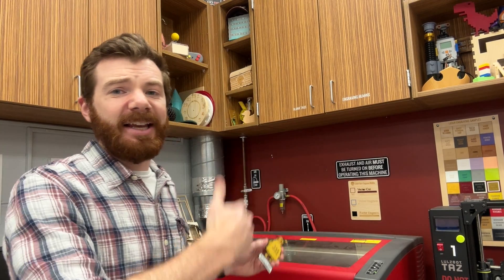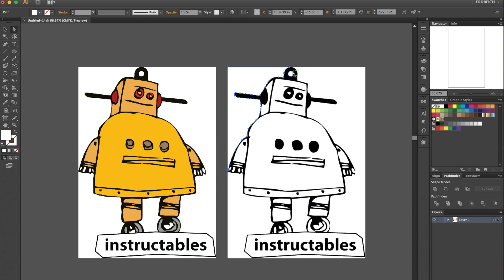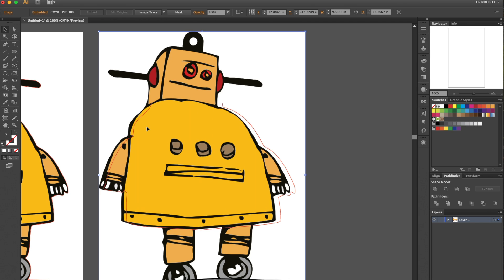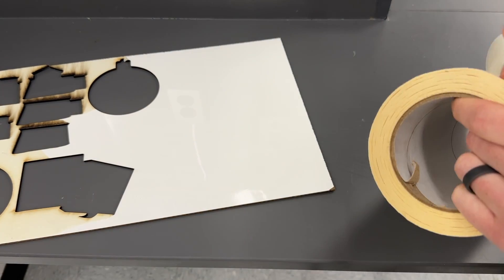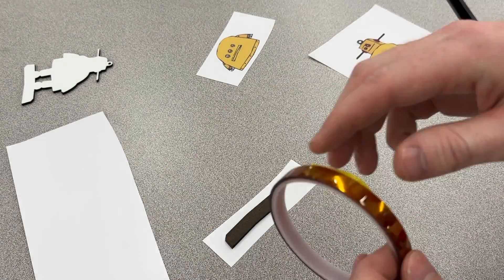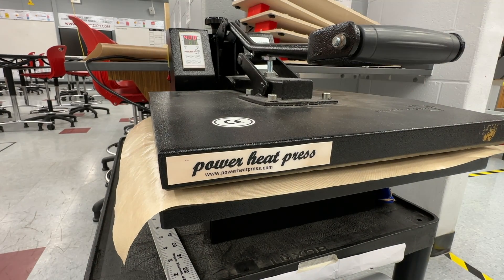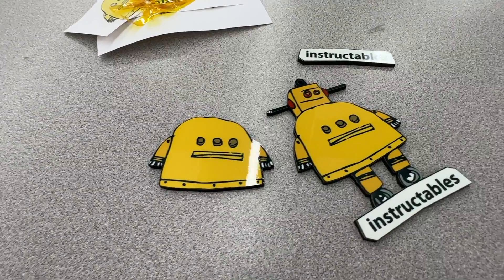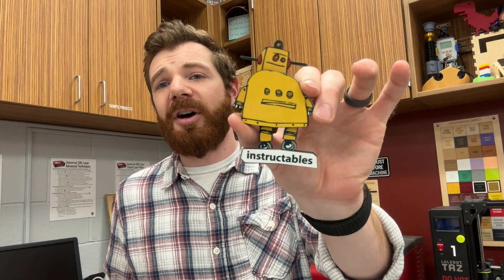How to make custom Ornaments using Dye Sublimation printing and a Laser Cutter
In this DIY tutorial video, Mr.E shares how you can combine Dye Sublimation printing with laser cutting to turn designs and photographs into beautifully unique ornaments, keychains and more!